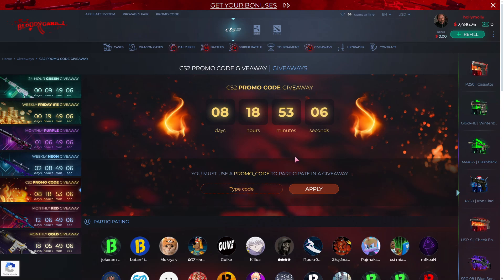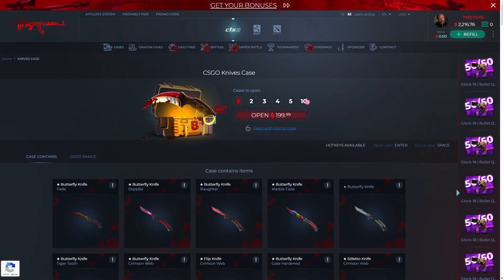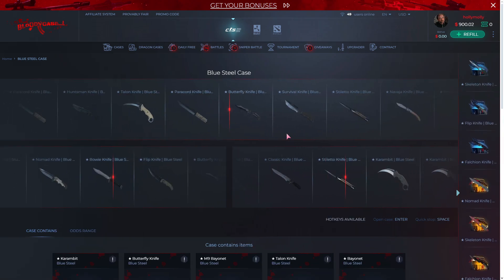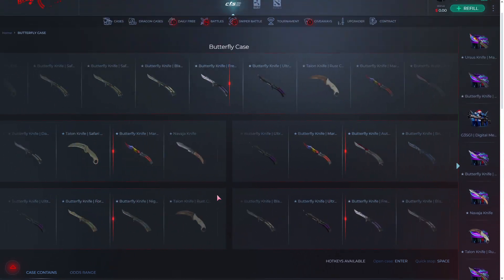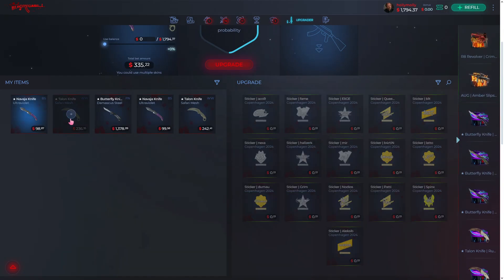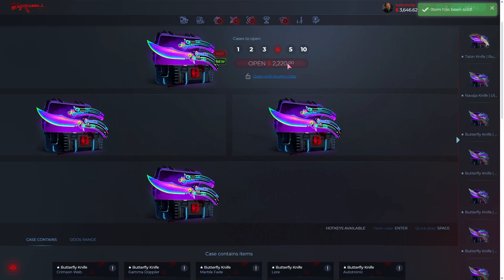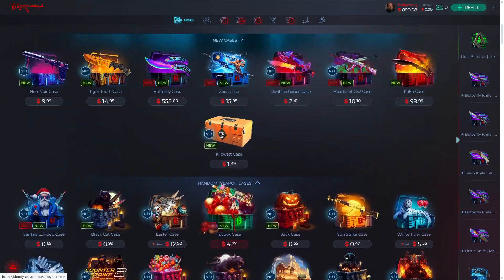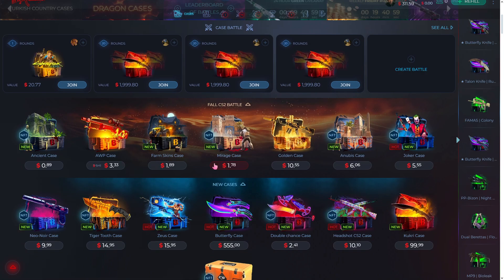50% CHANCE OF GETTING DRAGON LORE, DID WE GET IT? (BLOODYCASE PROMO CODE 2024)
Get $0.70 and %25 Deposit Bonus

bloodycase promo kod,bloodycase best case,bloodycase promo code